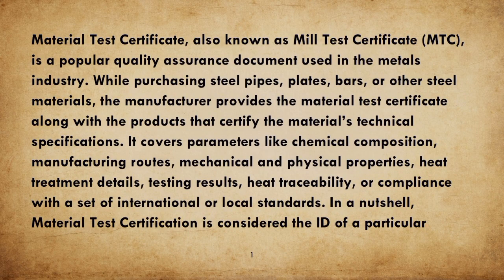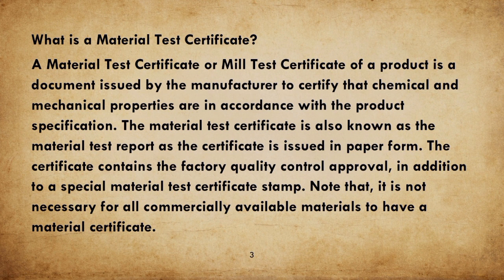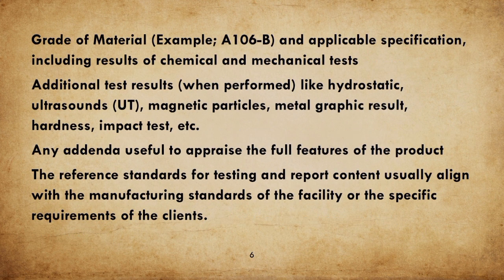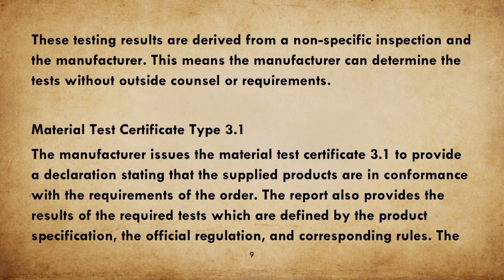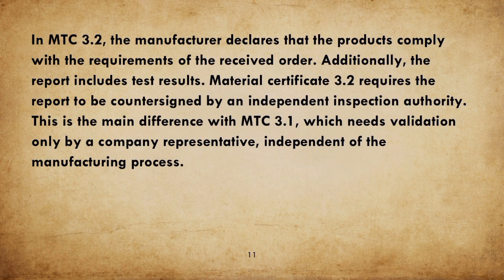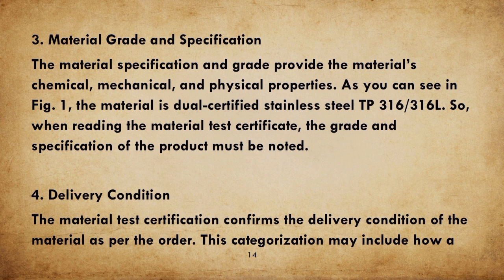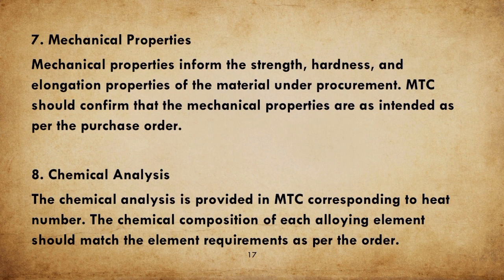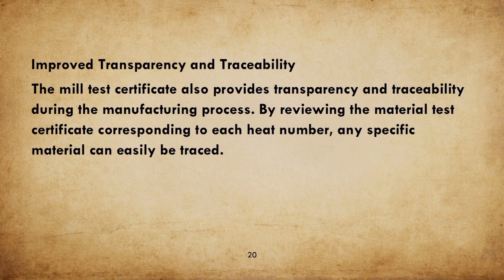what is Mill test certificate | mill test reports in oil and gas field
h